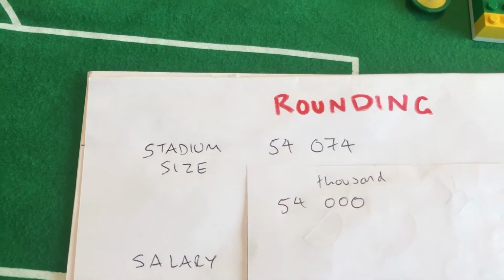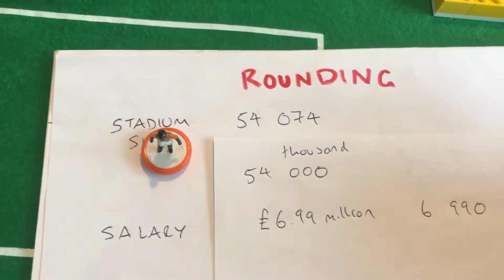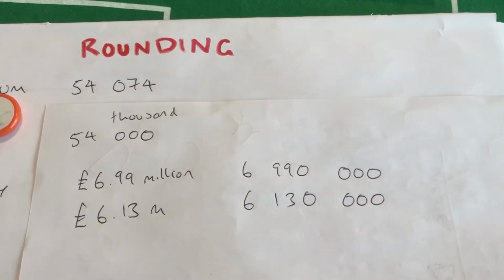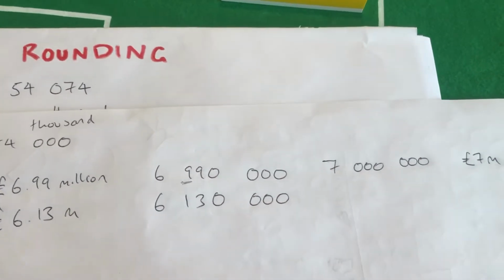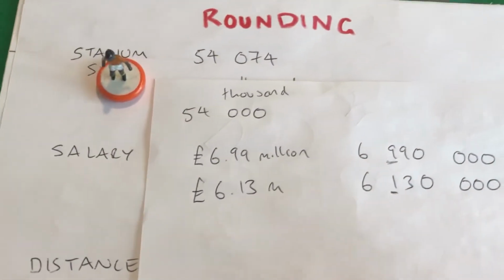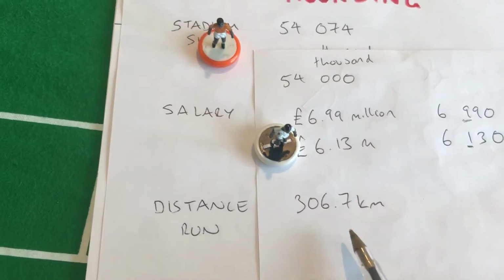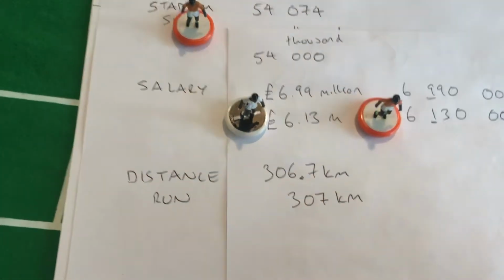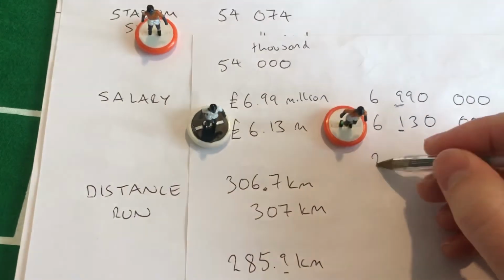Football stats Rounding maths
Using football stats about stadium size and fans, player salary and distance run to demonstrate rounding
To nearest
Thousand (fans)
Million (pound salary)
Unit (kilometre)

And watch the Lego and Shapes maths playlists for more videos!

please contact via twitter / X or email if you want to suggest or request more videos